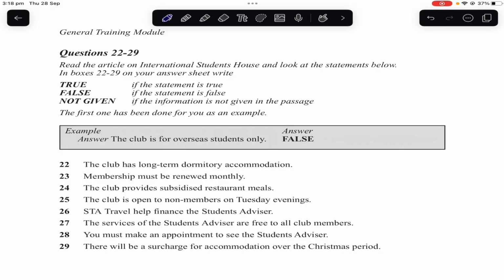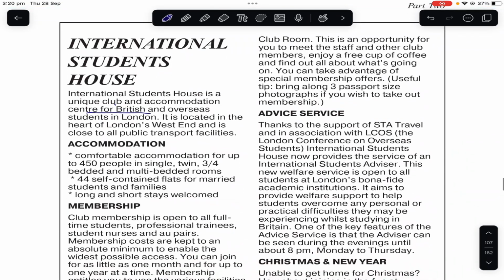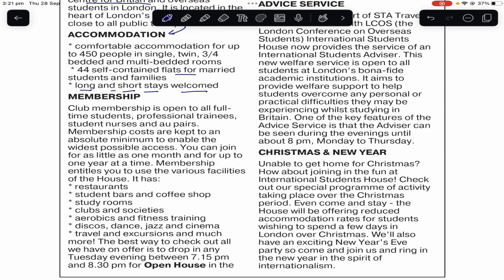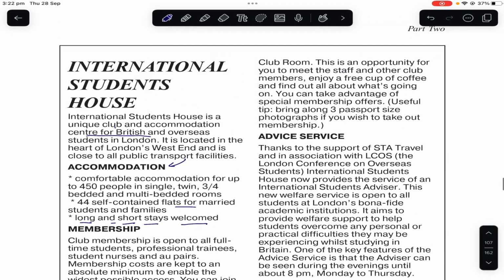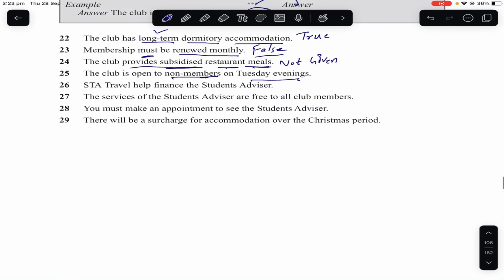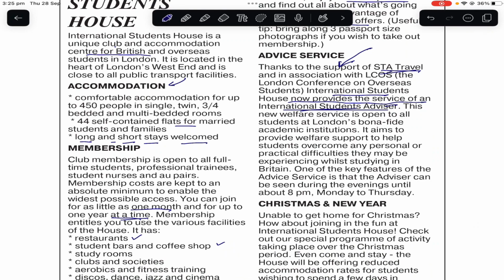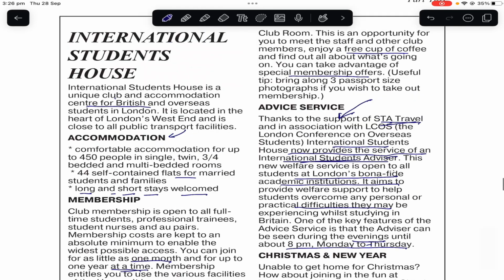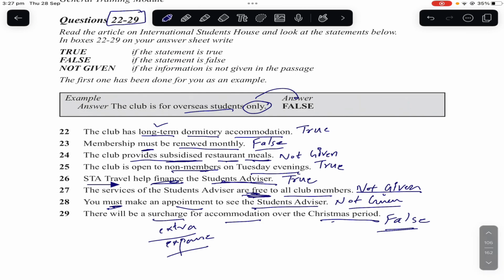IELTS General Reading Cambridge Practice Question 22 To 29 | Solution with Explanation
In this video, we have completed questions 22 To 29 from the official Cambridge IELTS book, by giving the answers and also the explanation. Watch this video until the end to understand how to solve IELTS General reading questions.